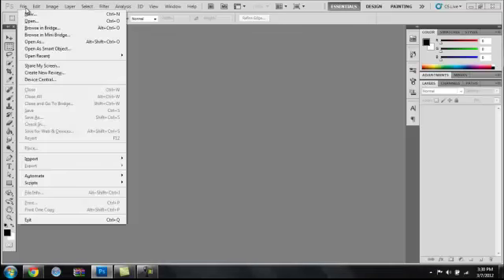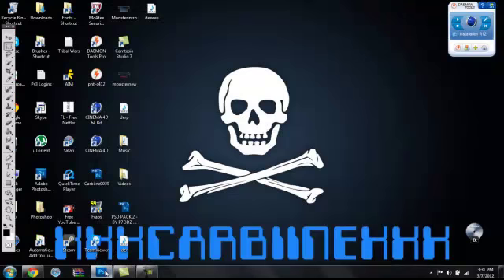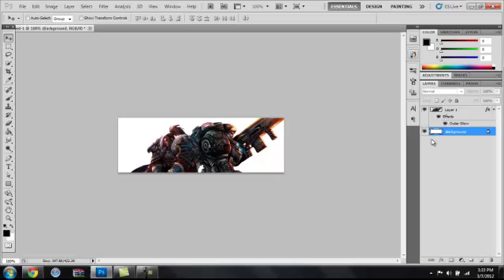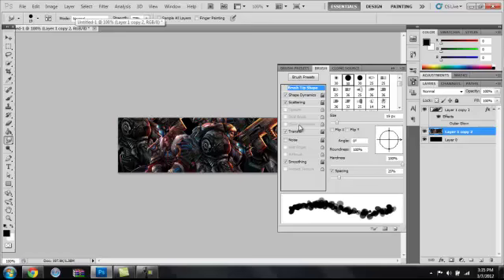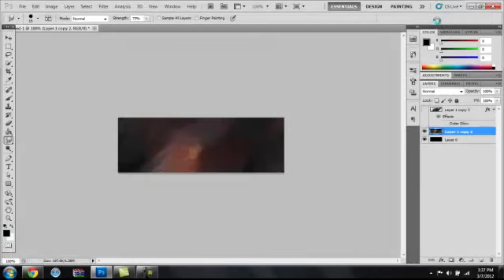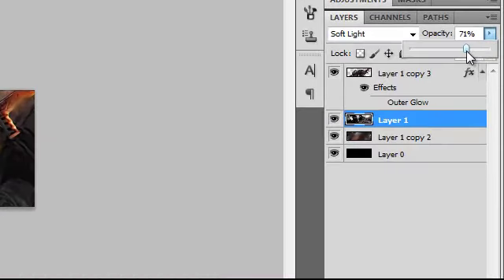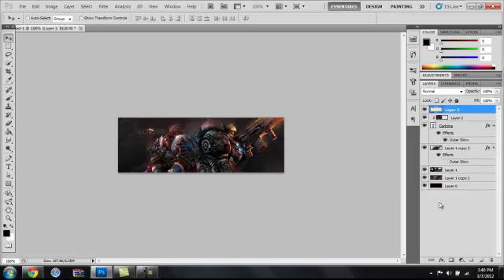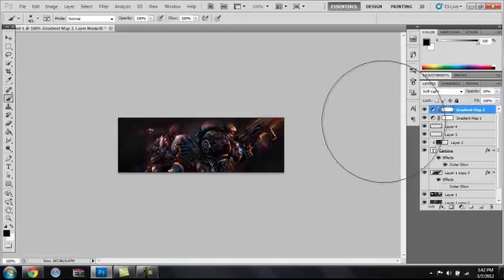Tips-Tut-Ep.3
Tips and a Tut